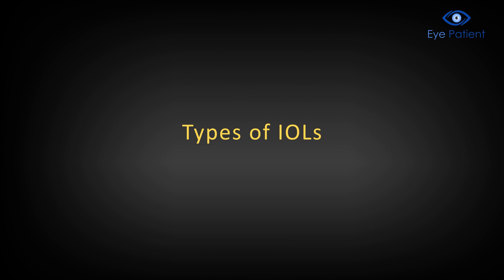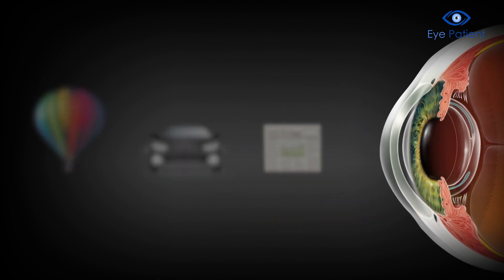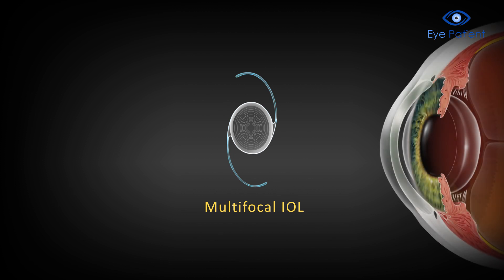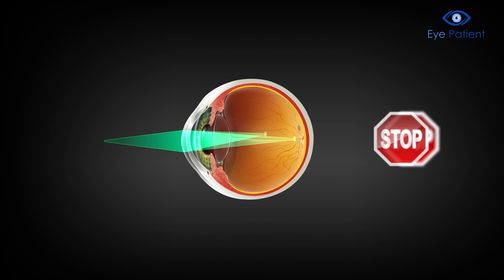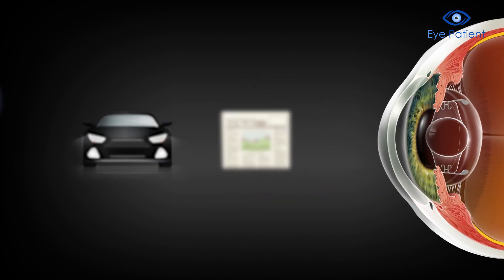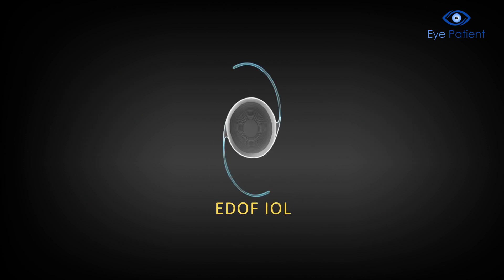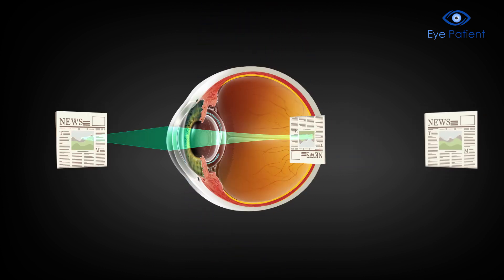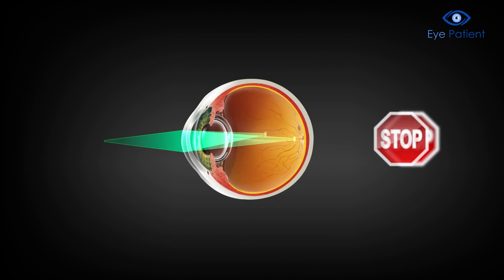Types Of IOL | Free Eye Patient App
This patient education video explains types of IOL.

To learn more about your eyes, monitor your vision, and find an eye doctor near you download the Eye Patient app for free: